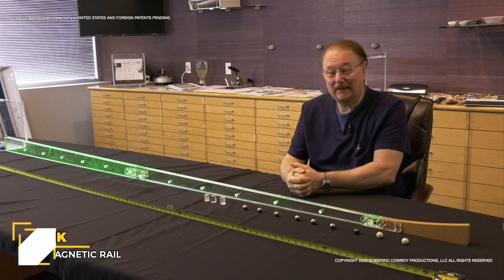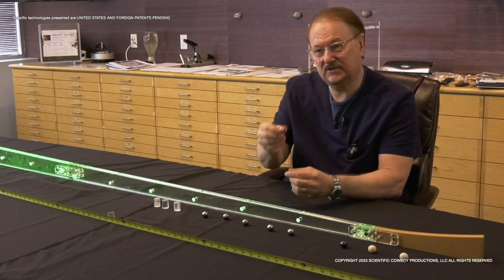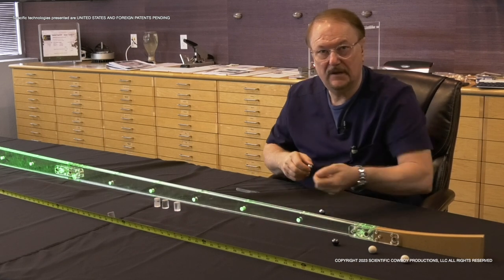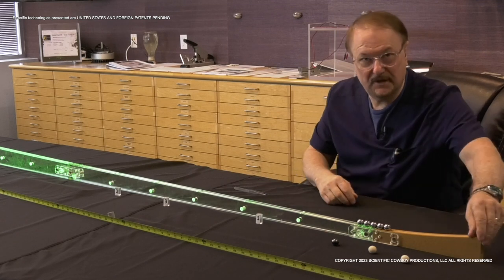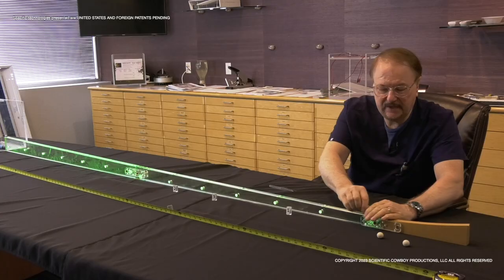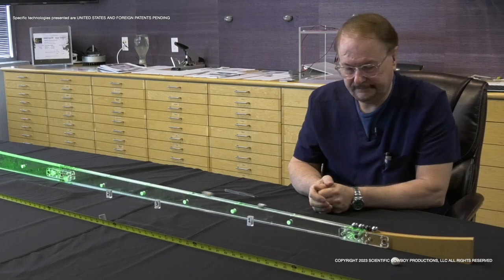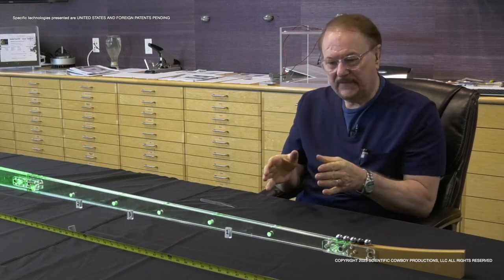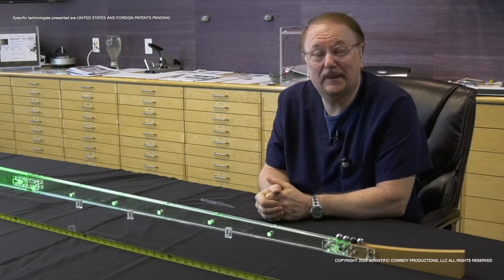The Magnetic Rail Gun - Do Magnets Have Inherent Energy?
Quantum Energy Corporation is a Publicly Traded Company  OTC: FLCX  FlooidCX

Welcome to this Special Episode of the Quantum Energy Corporation Educational Series! In this Episode Quantum's Director of Engineering and Sciences, Dennis M. Danzik shows how this demonstration of magnetic force calls into question that magnets have no inherent energy ! You come to your own conclusions! Join us as Quantum continues the journey to push the limits of photonics and magnetism using Quantum Energy's revolutionary technologies.

 🌟Magnetic rail Gun🌟